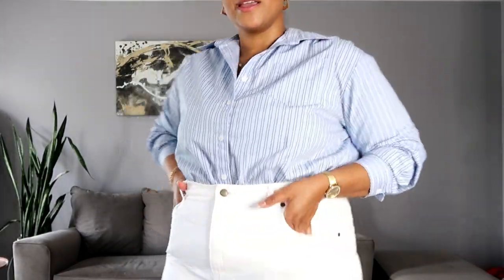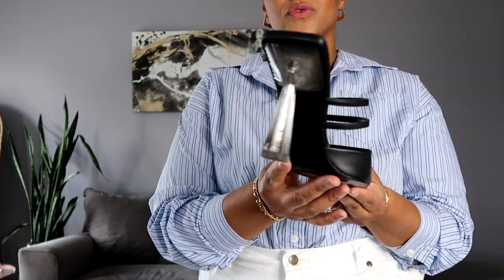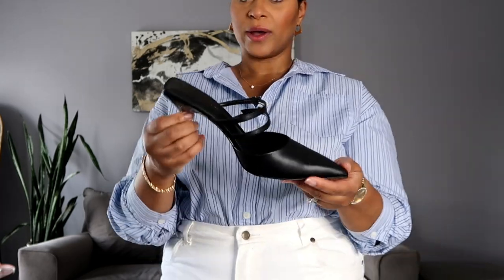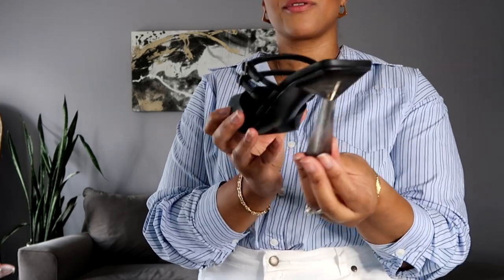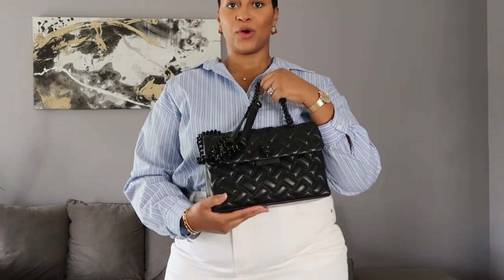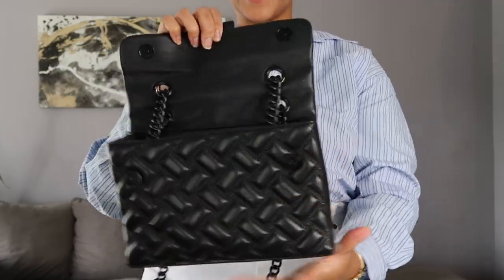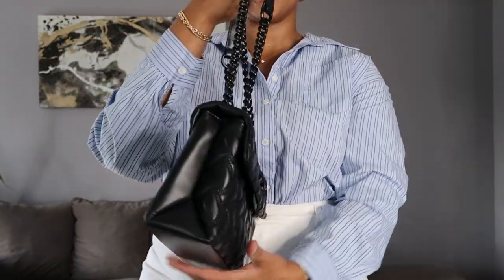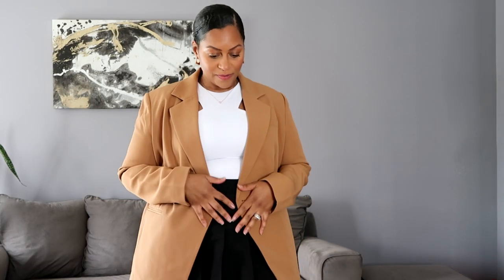What I've been wearing this Spring! Postpartum Body Styling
Hey girl hey! Finally a styling video. Here's what I've been wearing lately.

Summer is creeping up on us, so I have to get these looks to you. I am still adapting my style to my 7 month postpartum body. Linked everything shown in the video and/or similar items below.

OUTFIT 1
Blue striped shirt (old Shein)
White denim skirt

OUTFIT 3
white button shirt

OUTFIT 4
sweater (old Mango)

fendi bag - vintage Ebay